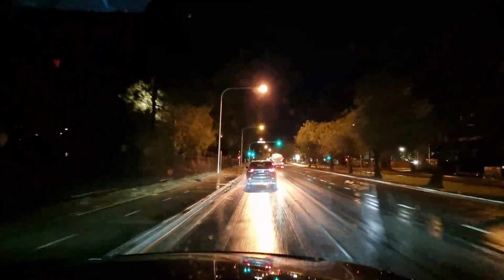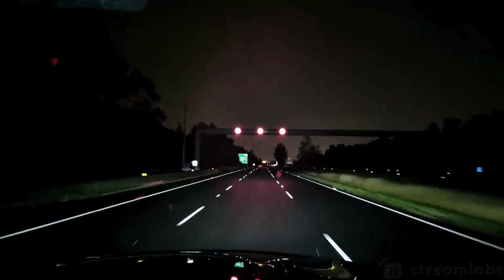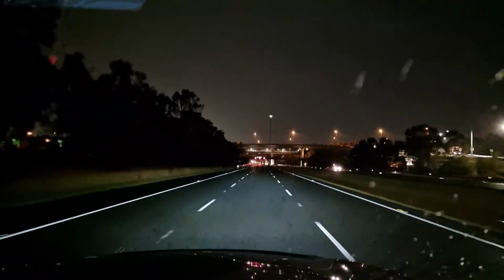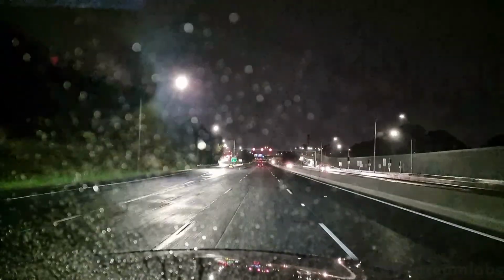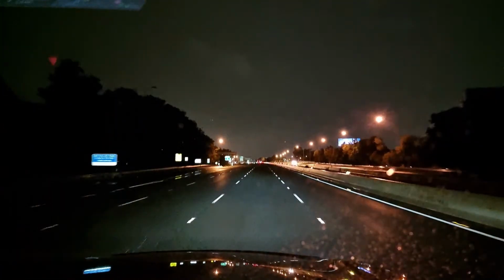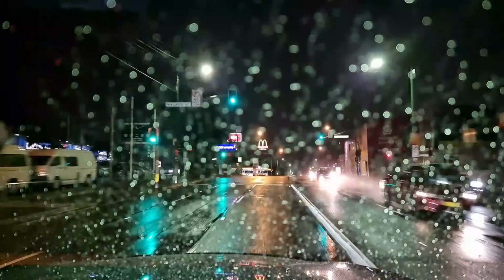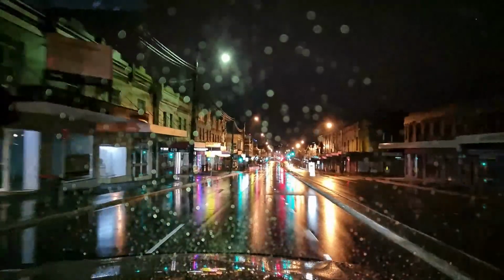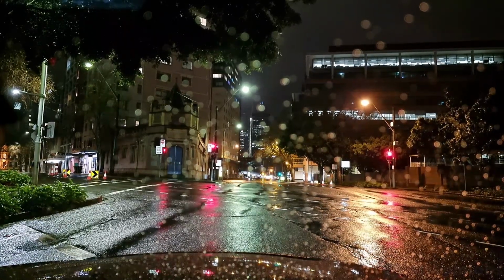Come for a drive with me during lockdown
Come with me while i drive to work in my Isuzu D-Max X-terrain and i will talk to you about the Ute, and if you leave questions before the stream starts ill answer them along the way

 so you dont miss my videos that i add in the future.

I made this so that you will learn from, save money and it includes DIY how to videos, DIY how to maintenance videos, fault finding and tips and tricks you will learn.

The vehicles this may help are Ford Ranger, Ford Ranger Raptor, Ford Wildtrak, Ford Everest, Mazda BT 50 and plenty of others.

You will find out how easy it is to do  "hard" things to your vehicle that you may have thought that were technical and hard to do, but are able to do them with guidance from my videos.

I will show you all the tips and tricks i have learnt to help you do what you need to do with ease.

You will save money by performing tasks yourself, whether you are a beginner or a professional.